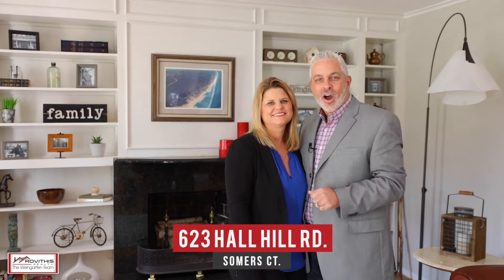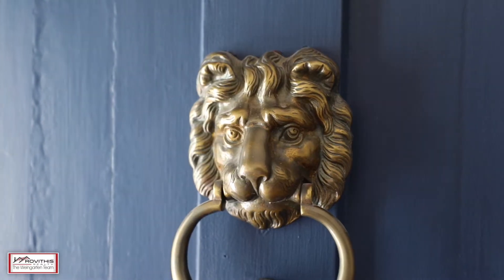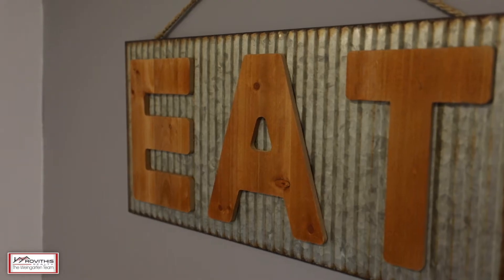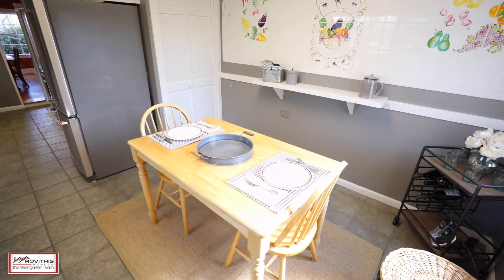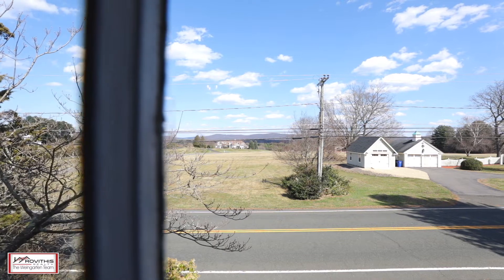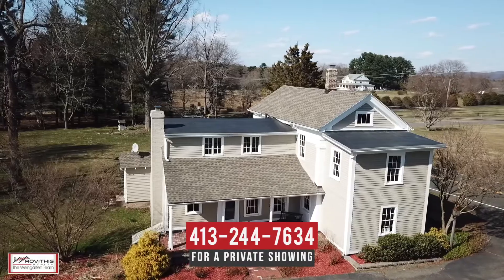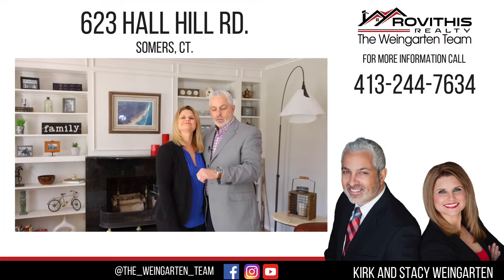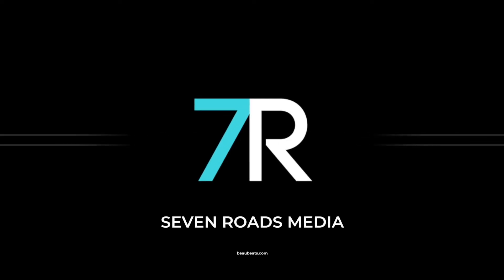623 Hall Hill Rd. Somers CT 06071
Perched on 6 acres with a mountain backdrop, this stunning Colonial is much more than a place to hang your hat; it’s a statement! Built in 1810, it’s steeped in character and full of unique details, from wide plank wood floors to generous built-in units throughout. Yet thanks to several updates, it has modern features so you can live in comfort and style, like a kitchen with stainless steel appliances, first-floor laundry, and a master suite highlighted by Blue Pearl granite flooring in the ensuite bath. Whether you gather in the living room warmed by the fireplace or in the formal dining room, you’ll love entertaining friends and family here! They’ll surely want to tour the mortise and tenon-built barn that includes two horse stalls, a two-car garage with new automatic doors, tack room, and new roof, trusses and sheathing. Photos simply can’t capture its spacious charm, you must visit during the open house on Sun, Apr. 14, 11:30AM – 1PM.